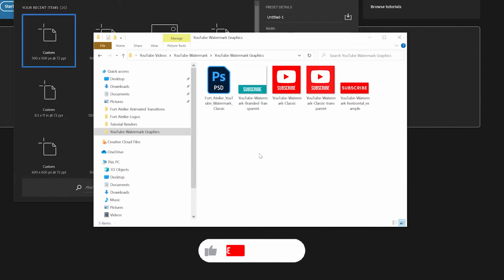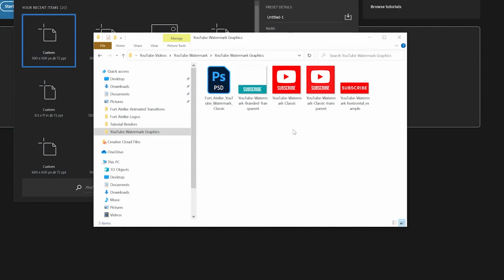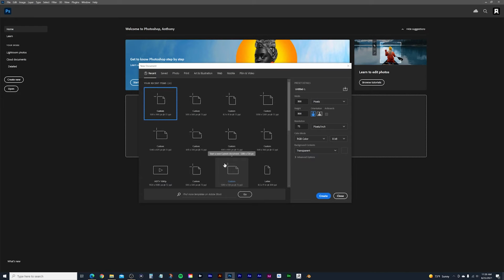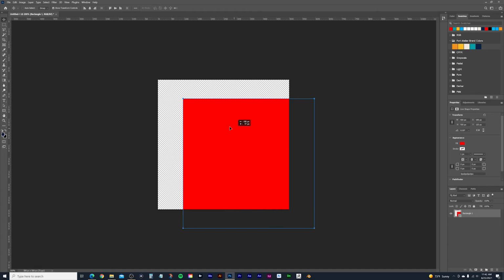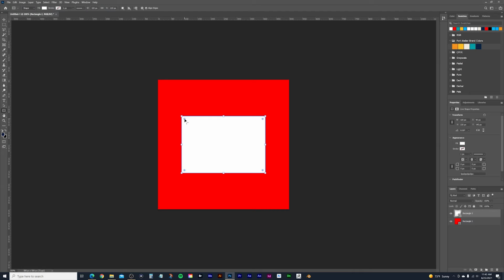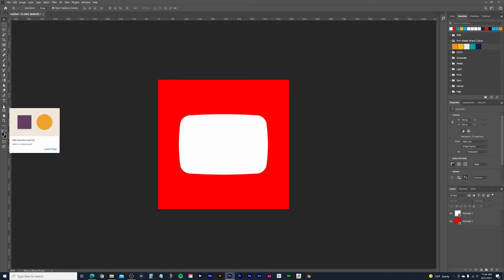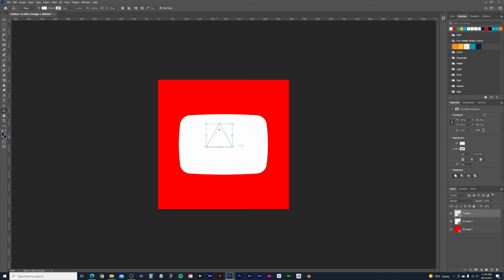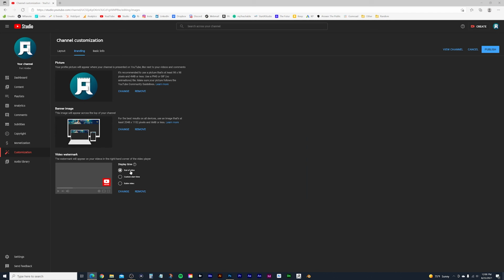How to make a YouTube watermark in Adobe Photoshop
In this video we're going to show you how to make a YouTube watermark in adobe photoshop.

If you're not using the YouTube watermark for your channel, you could be missing out on gaining potential subscribers.

Follow along with our Photoshop tutorial on how to make three different watermark styles to fit your brand and channel.

We'll show you how to make two square watermarks using traditional YouTube branding, and a third rectangular option that is minimal and in your own brand colors.

Video Chapters

0:00 Intro
01:00 Watermark Design Options (Opaque, transparent, rectangle)
03:08 Photoshop Watermark Setup
04:14 Opaque YouTube Watermark Background
05:24 Design the YouTube logo
09:16 Add the call to action "Subscribe "
10:29 Saving an opaque watermark
11:04 Create a transparent watermark
11:52 Saving a transparent watermark
12:45 Create a YouTube rectangle watermark
14:52 Saving a rectangle watermark
15:23 Upload a watermark to YouTube
16:01 YouTube watermark display time options